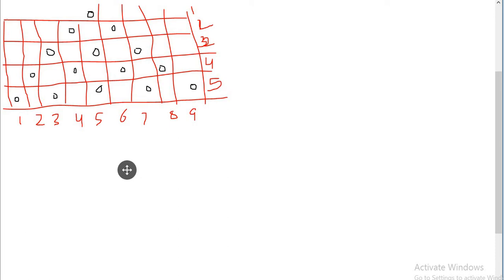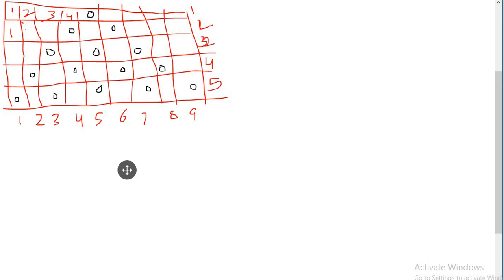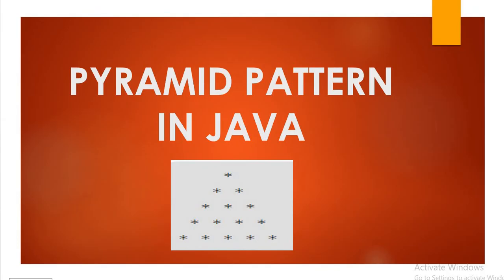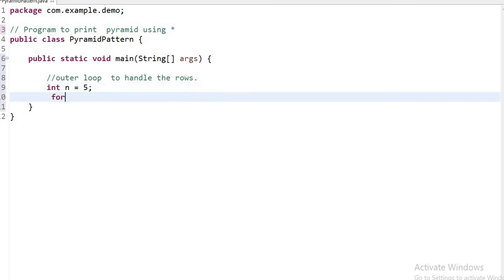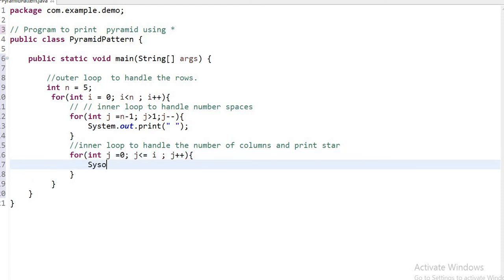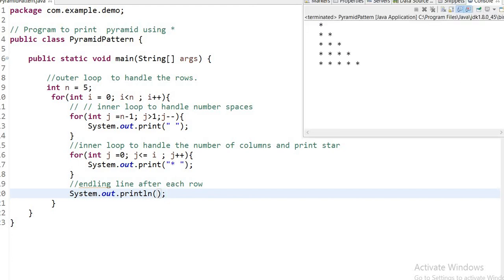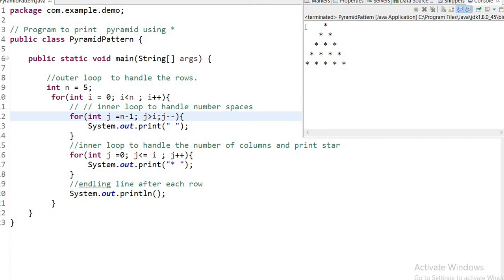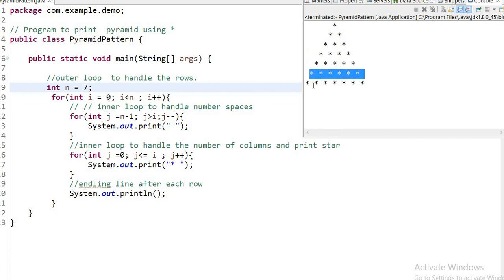PYRAMID PATTERN IN JAVA | SIMPLE AND EASY WAY TO PRINT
Hi Friends,

In this video we will learn How to print pyramid in java.
Triangle in java
pyramid pattern programs in java
diamond pattern in java
star pattern